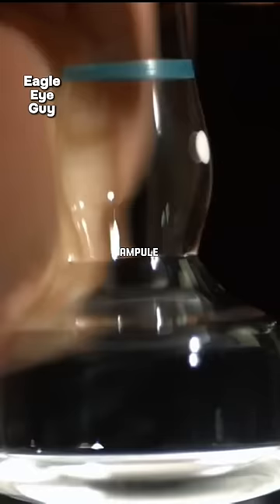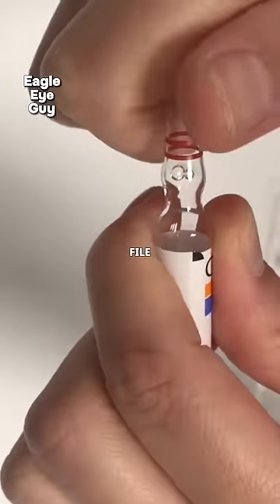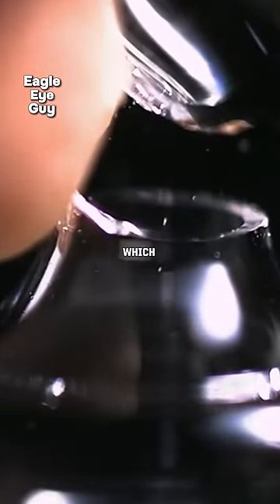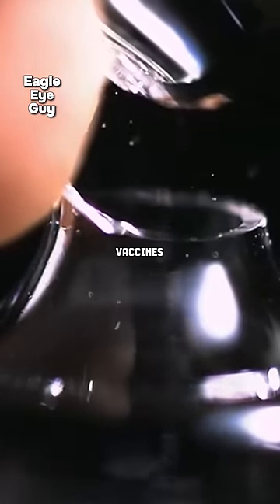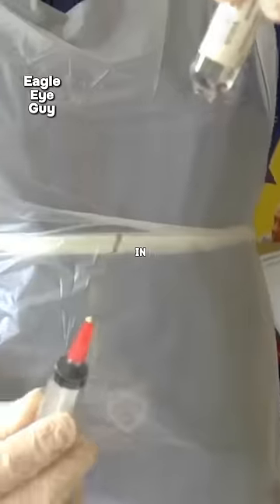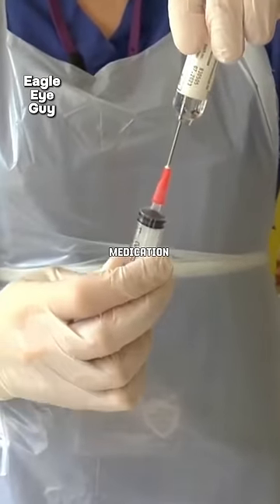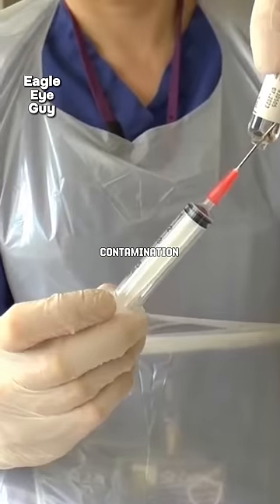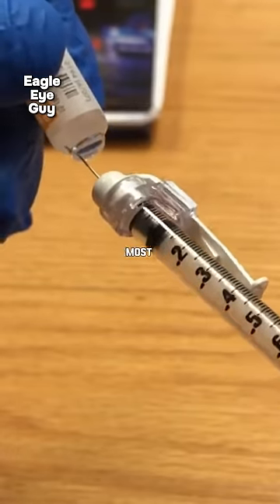How to Open Ampule Bottle Safely with No Glass Fragments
This bottle type is known as an ampule bottle. Usually, a nurse will score the neck of the bottle with a file and then snap it open, resulting in glass fragments. Watch To Learn More.

Please Note: Some footage featured in this video may not be our original content, and we make every effort to credit the original creators. We are sharing this content for the purpose of reaction, commentary, and entertainment.

Don’t forget to hit that Like button if you enjoy the video, and if you haven’t already, make sure to Subscribe and ring that Notification Bell so you never miss an exciting upload from us.